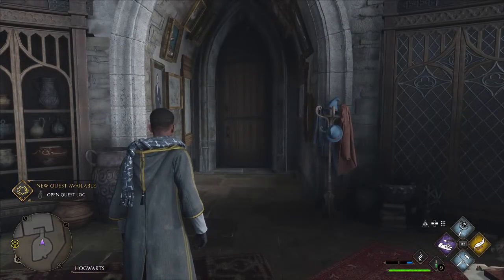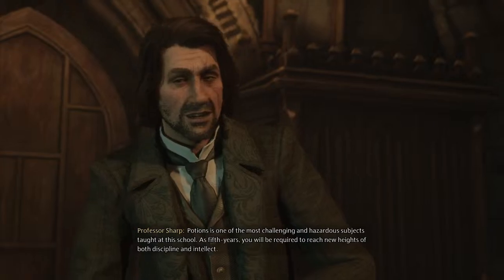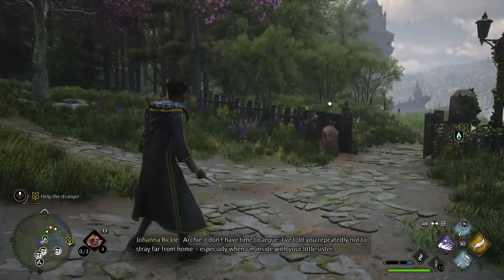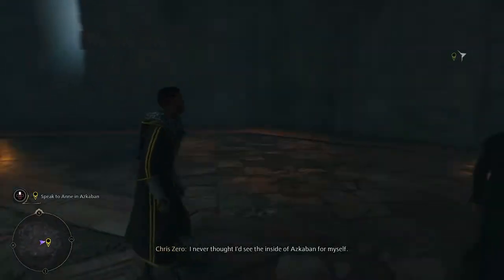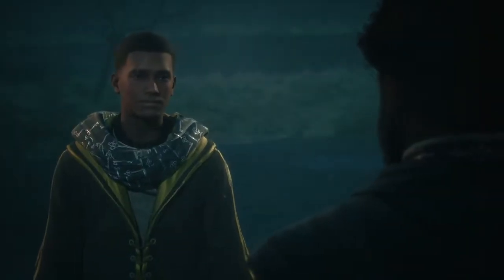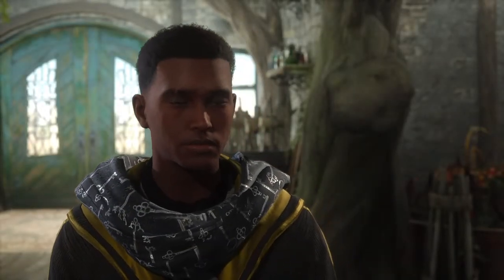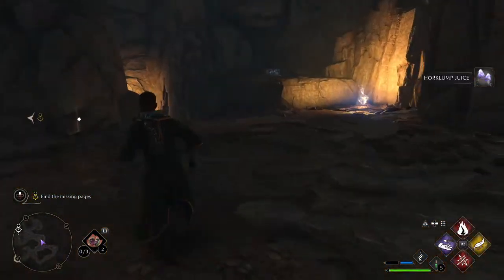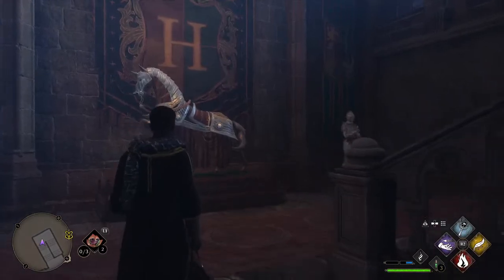(PS5) Harry Potter Legacy - Carrying on, in a chill afternoon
**Working on the wizardy shtuff**
Herbology class and so on...